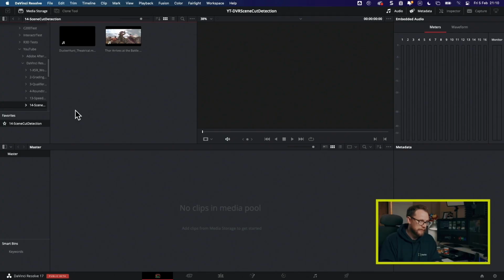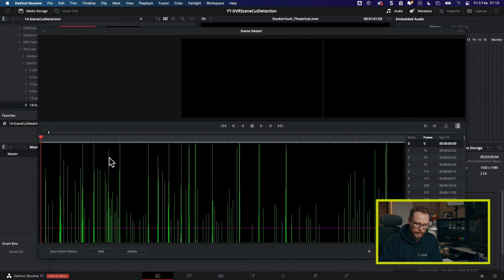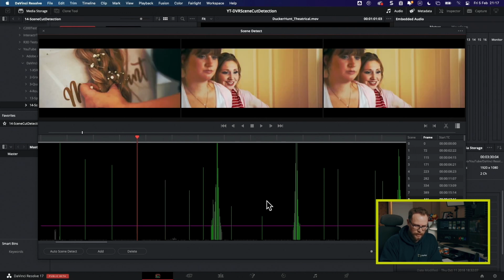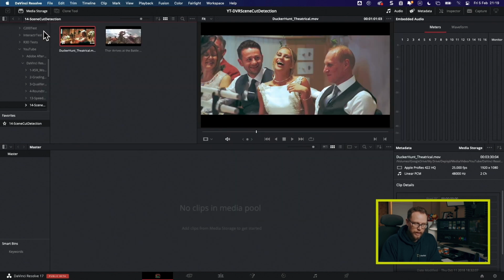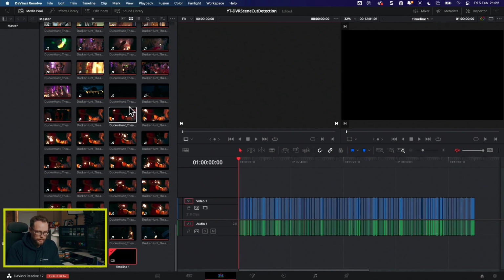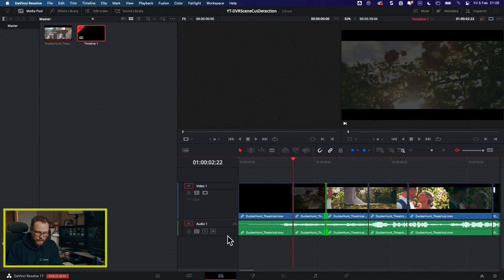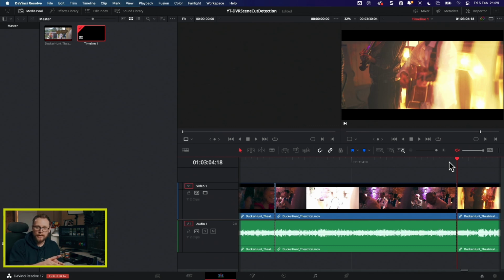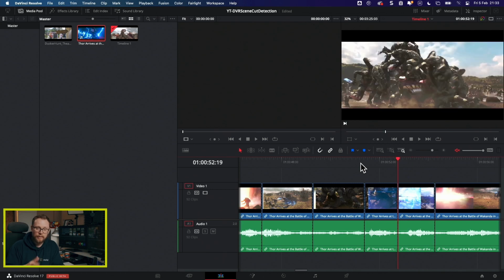How to use Scene Cut Detection in DaVinci Resolve 17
Scene Cut Detection in DaVinci Resolve 17 is really a fantastic tool to have at your disposal and can really help you out in a pinch when you need to make a quick alteration to a finished project or even fix troublesome issues without the hassle of roundtripping from another software.

Scene Cut Detection works in two ways in DaVinci Resolve 17 and in this video, Alex walks you through the old method of scene cut detection, which is handy if you're still using Davinci Resolve 16 but also the awesome new scene cut detection method that you can use if you've upgraded to Davinci Resolve 17 already.

Did you know both those methods for scene cut detection in Davinci Resolve 17 and which of them did you like best?

FREE DOWNLOADS and GUIDES: 👇🏻

EQUIPMENT AND GEAR 🎥

If you want to know more about the gear we used in this video then the link below will give you all that information:

Wireless Lav Mic
Desk USB Mic
Cheap but amazing LED Lights
Cool, small, colourful LED Light